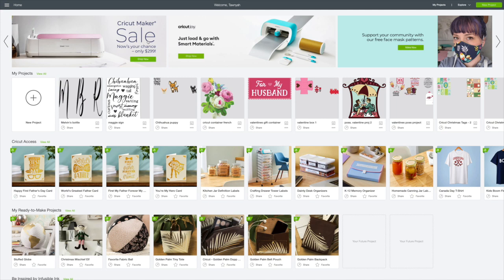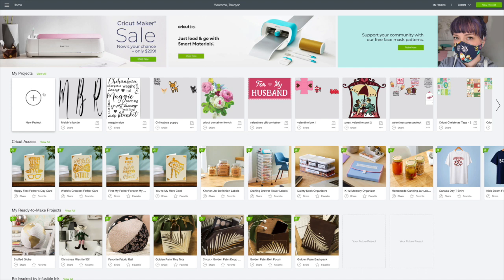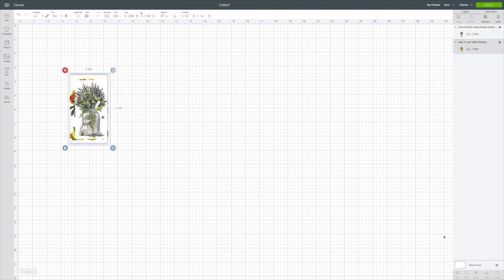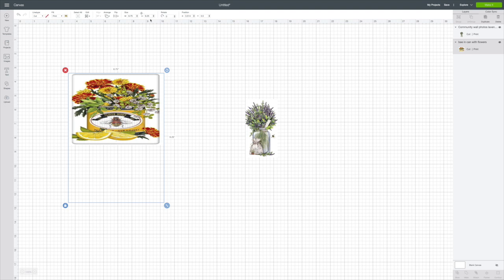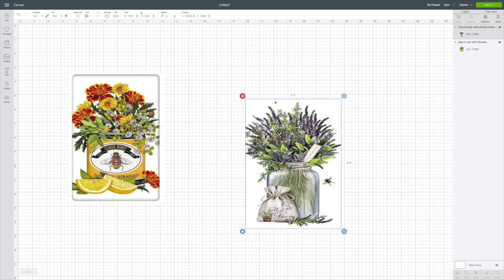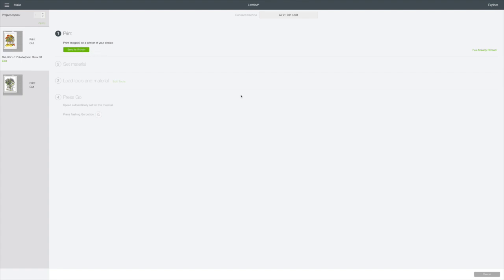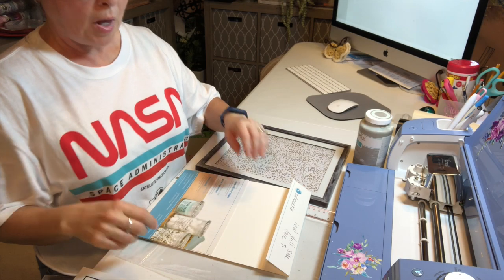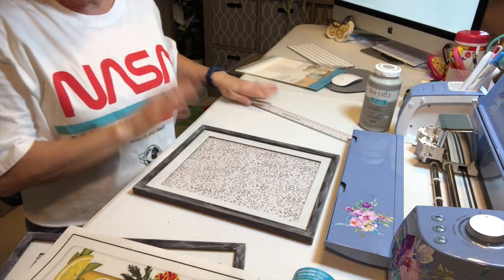Dollar Tree Diy Farmhouse Laundry Pictures With Your Cricut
In this video Dollar Tree Diy Farmhouse Laundry Pictures With Your Cricut, I show how I take 2 images that I found on Pinterest and print them out on clear printable sticker paper and printable vinyl with my Cricut.  Thses are such lovely farmhouse pictures for your Famhouse decor. I am going to put them in my laundry room. You can also make this if you do not have a Cricut using Avery Shipping labels. I show how easy and inexpensive it is to decorate your home in the Farmhouse style using your Cricut and items from the Dollar Tree. This is a good video for the beginner to Design Space.

MATERIAL USED:

Waverly Chalk paint in Mineral from Walmart
2 8x10 Dollar Tree pictures frames
Silhouetter clear sticker paper from Michaels OR you can use clear Avery Shipping labels from Walmart.
Silhouette Printable Vinyl from Michaels OR you can use Avery Sticker labels in white from Walmart.
Transfer tape if you use Silhouette
Light grip mat